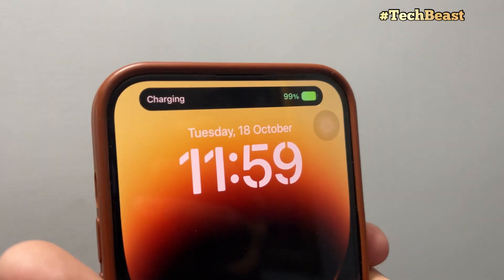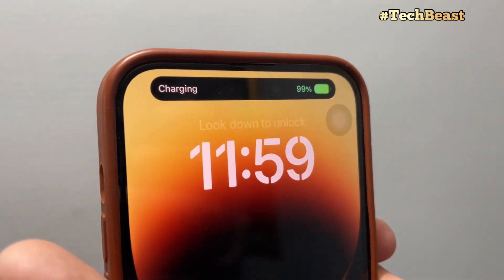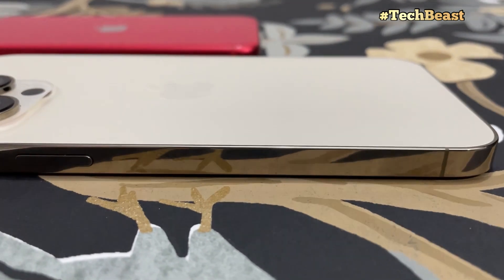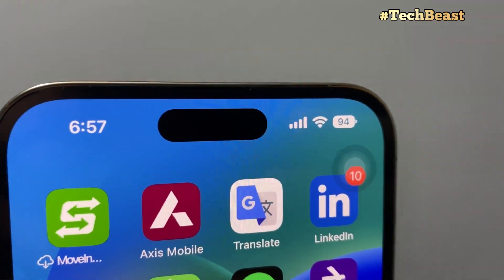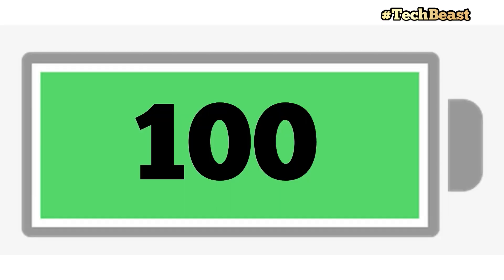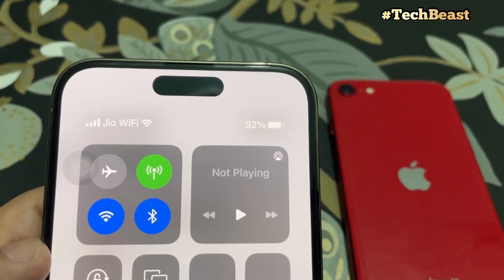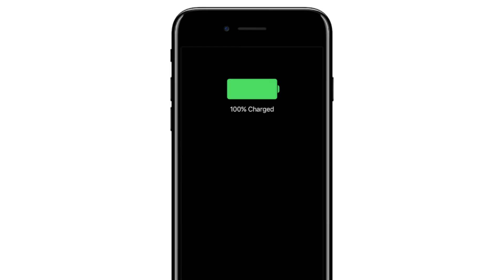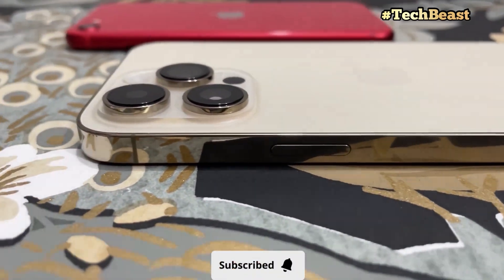Shouldn’t Charge iPhone to 100%? Here’s the Truth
So, in this video, we share some tips & tricks to get the most out of your iPhone battery and
keep that batterv health at 100% as long as possible.Battery health" and "battery capacity" are interchangeable terms.

How to maintain iPhone battery health, iPhone battery tips, iPhone battery price in India, iPhone batteries replacement cost.

The battery health/capacity of your iPhone is extremely important. It can tell you how healthy
the lithium-ion battery is so that you know when it needs to be replaced and it'll tell you if your
device is able to run at its peak